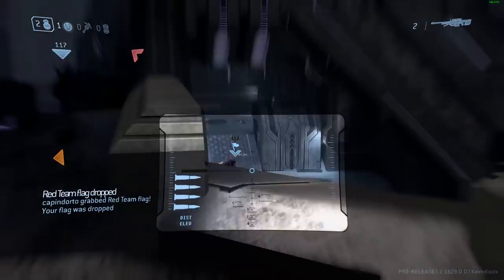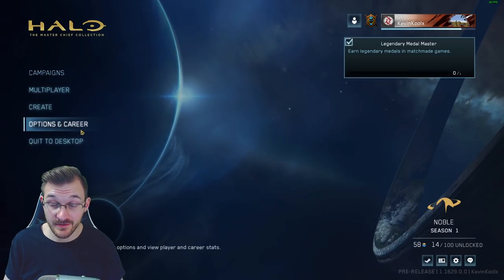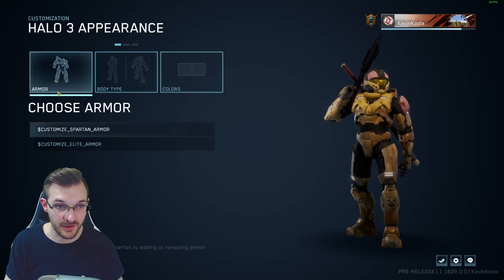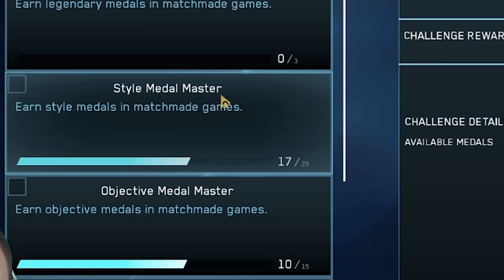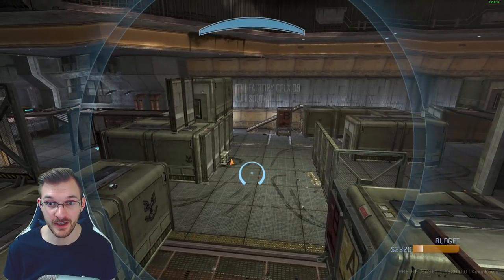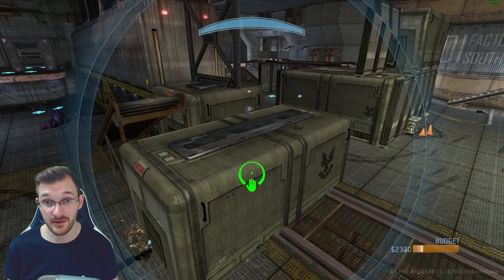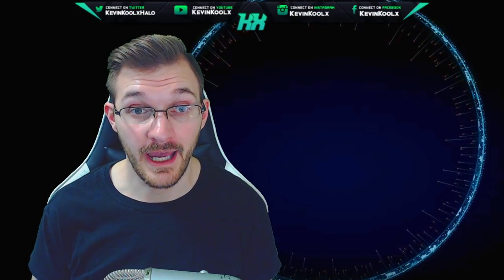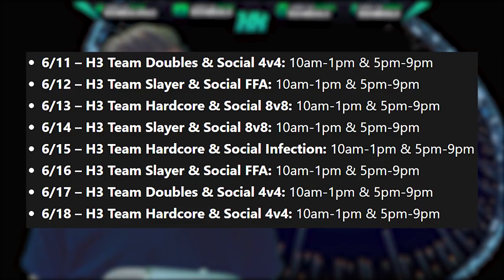Halo News! Halo 3 PC Customization, Halo 3 Forge PC and NEW Challenge System! Halo 3 PC Flight LIVE!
Halo 3 PC Gameplay Multiplayer Schedule:
6/11 – H3 Team Doubles & Social 4v4: 10am-1pm & 5pm-9pm

6/12 – H3 Team Slayer & Social FFA: 10am-1pm & 5pm-9pm

6/13 – H3 Team Hardcore & Social 8v8: 10am-1pm & 5pm-9pm

6/14 – H3 Team Slayer & Social 8v8: 10am-1pm & 5pm-9pm

6/15 – H3 Team Hardcore & Social Infection: 10am-1pm & 5pm-9pm

6/16 – H3 Team Slayer & Social FFA: 10am-1pm & 5pm-9pm

6/17 – H3 Team Doubles & Social 4v4: 10am-1pm & 5pm-9pm

6/18 – H3 Team Hardcore & Social 4v4: 10am-1pm & 5pm-9pm

Halo News! Halo 3 PC Customization, Halo 3 Forge PC and NEW Challenge System! Halo 3 PC Flight LIVE! Halo 3 PC Flight release date has come to the Halo Insider Program! Halo 3 PC gameplay has been amazing to play on! In this video we go over Halo 3 PC everything you need to know as Halo 3 PC Customization, Halo 3 Forge PC and Halo 3 Challenge system! Halo 3 PC gameplay is the best Halo 3 gameplay has ever felt! Halo 3 Customization is great that the classic Halo 3 customization is back for Halo 3 MCC.  Halo 3 Forge PC has new features and objects to play around with as well. Halo 3 PC Forge has been a huge addition to Halo MCC PC! The Halo MCC Challenges system is a great addition. The Halo 3 Insider program for the Halo Insider Program is a great feature for the community.